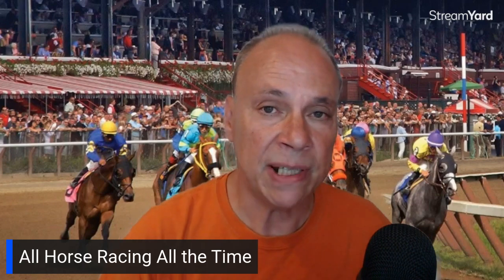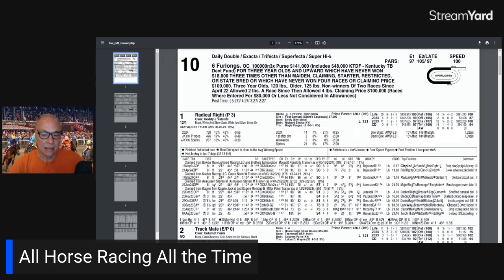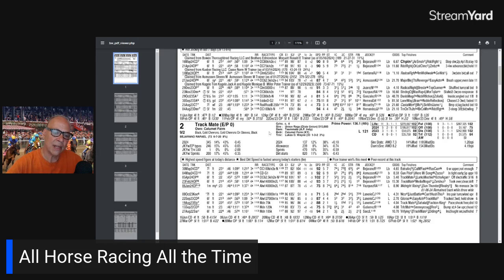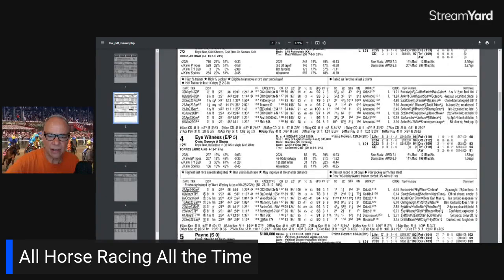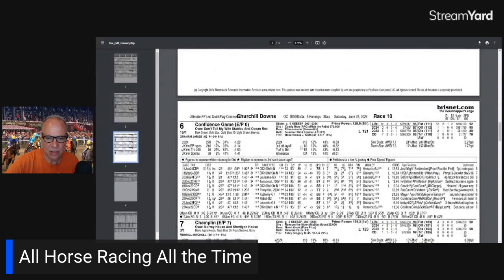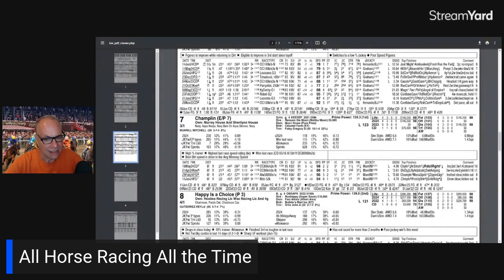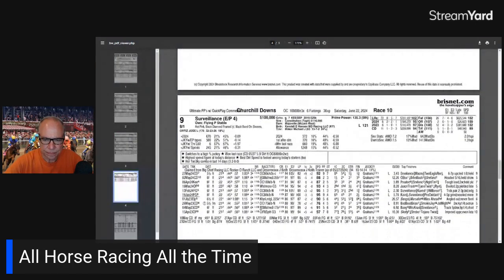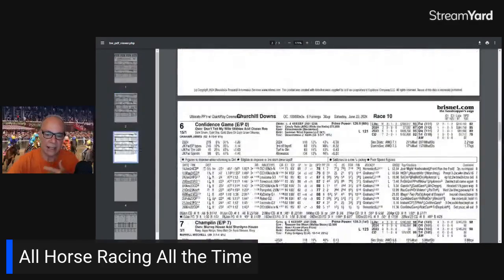How to Pick Winning Longshots in Horse Racing